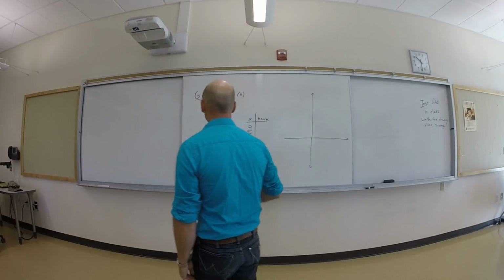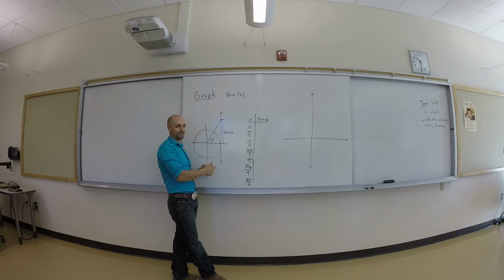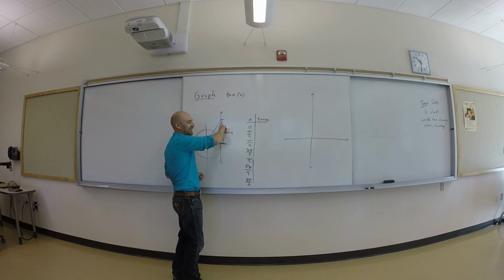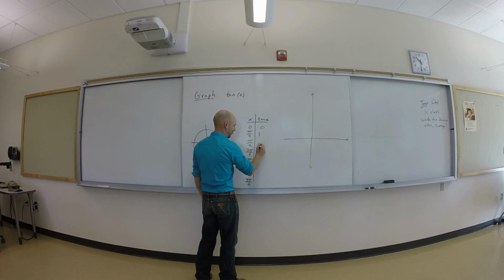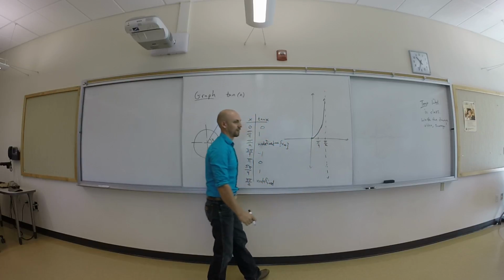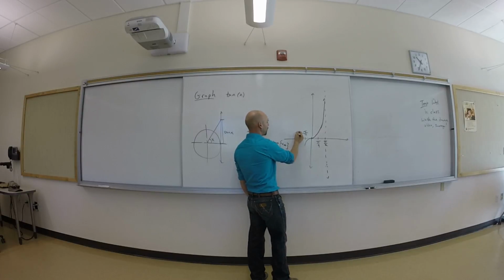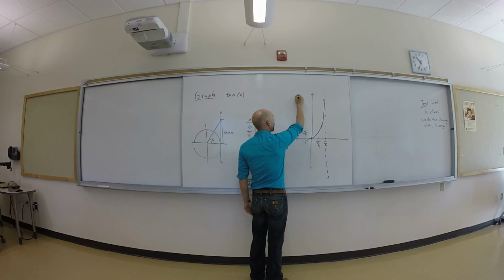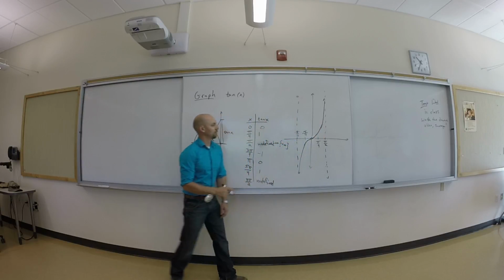Graphing Trig Functions - tan(x)